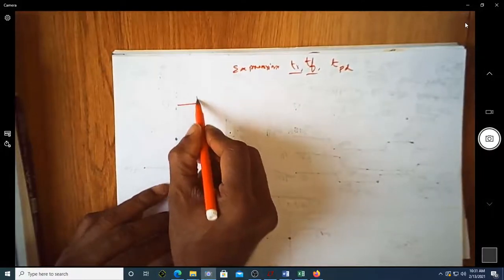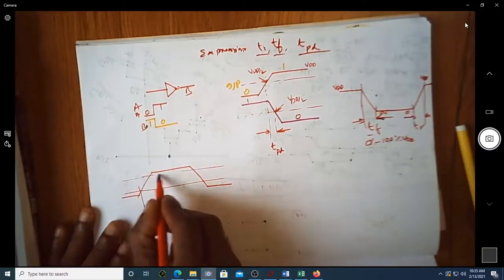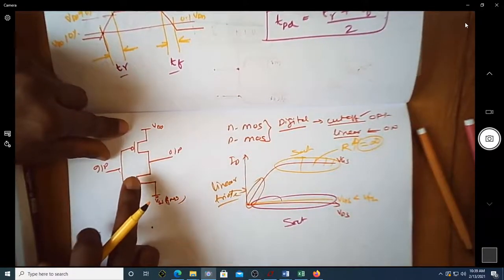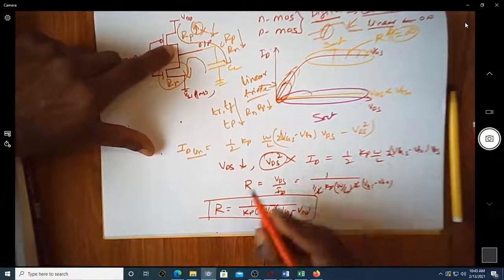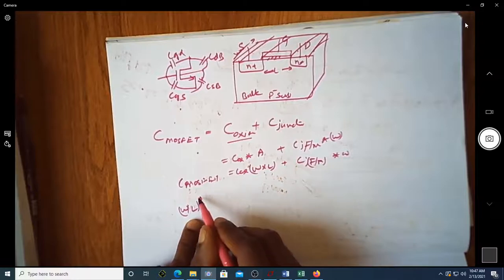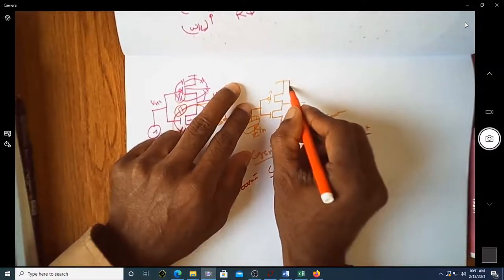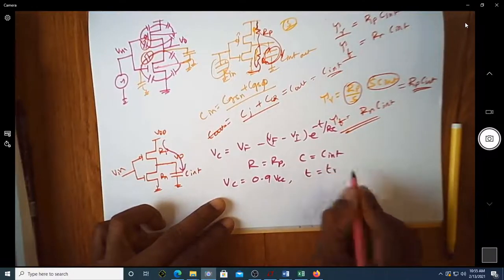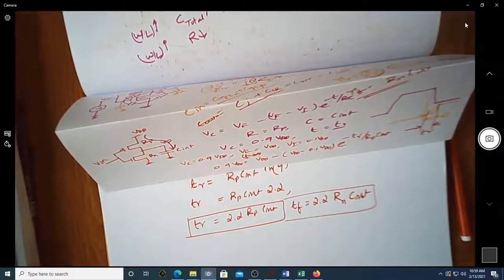Rise and fall time of CMOS inverter